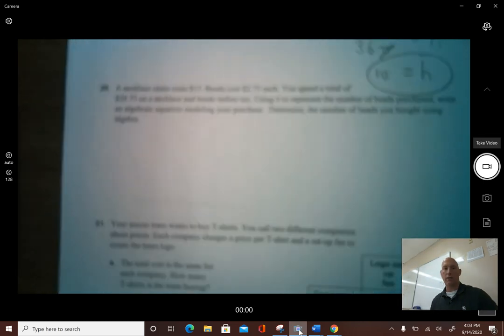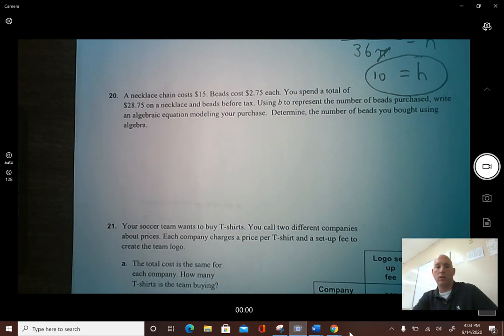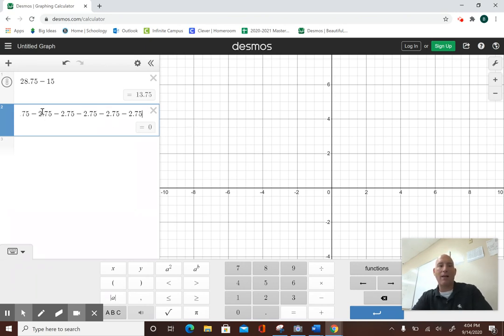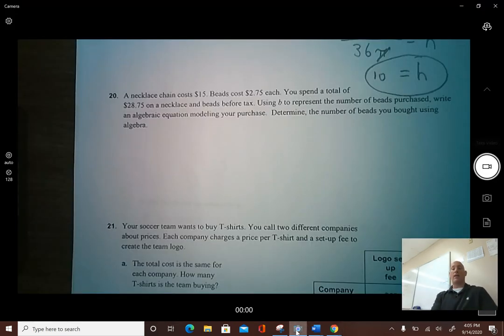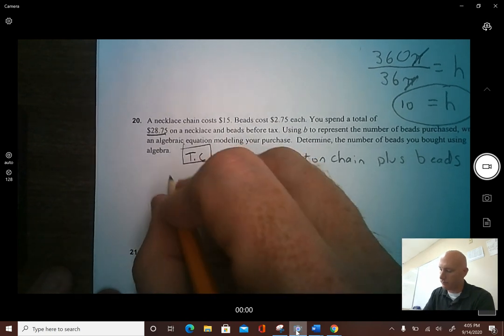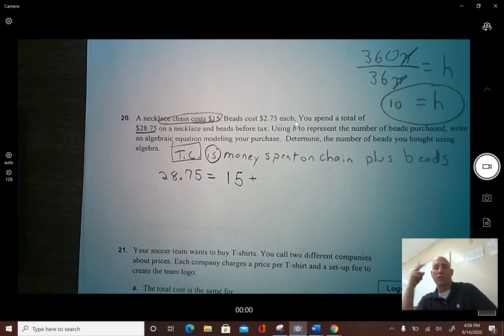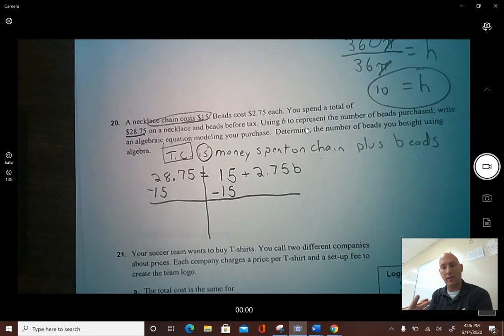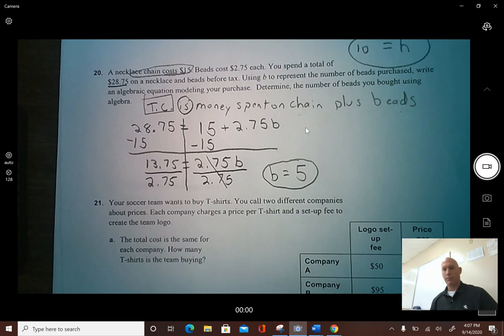ALg 1 Chap 1 Test Review 20